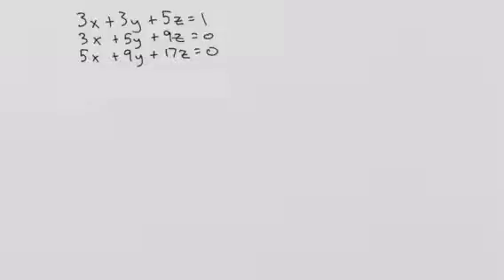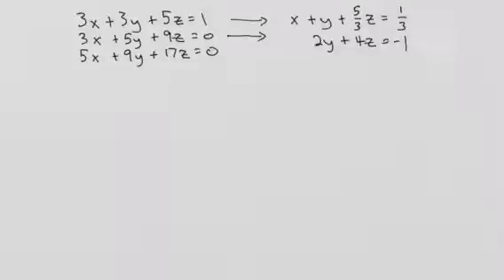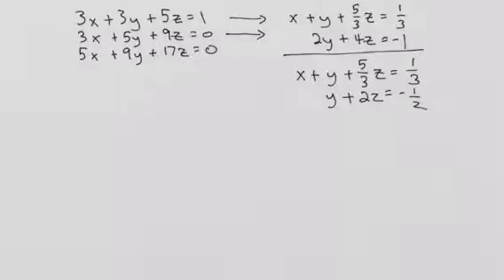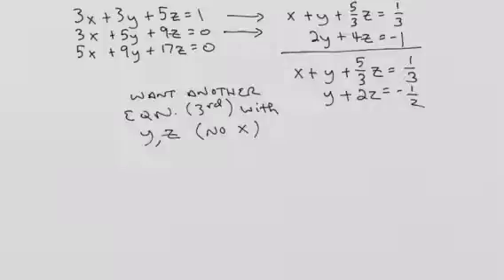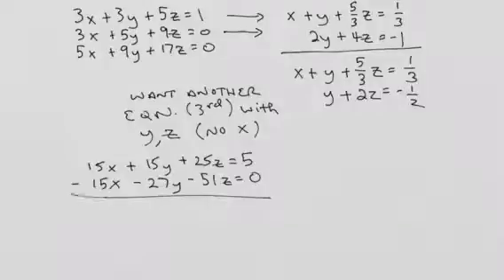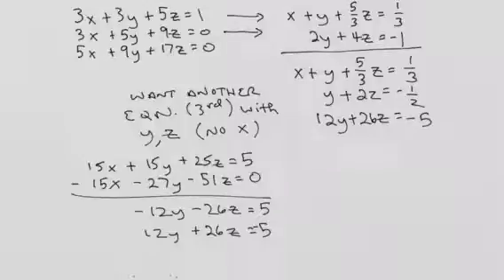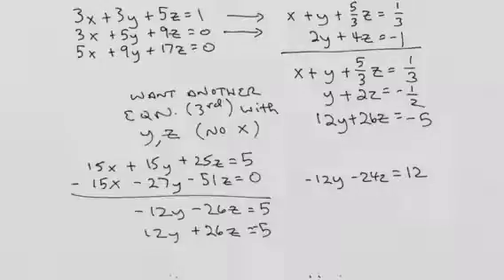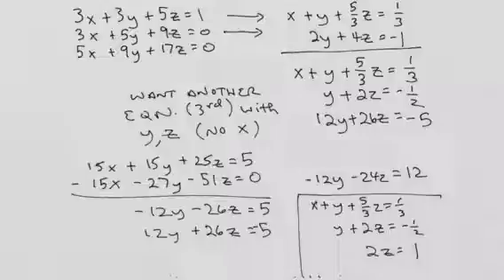Thalia row ech